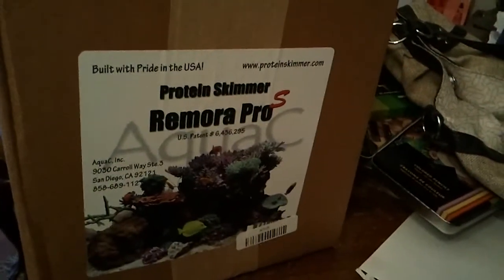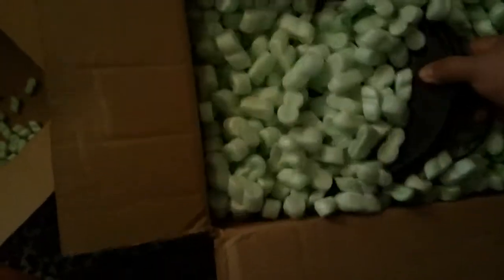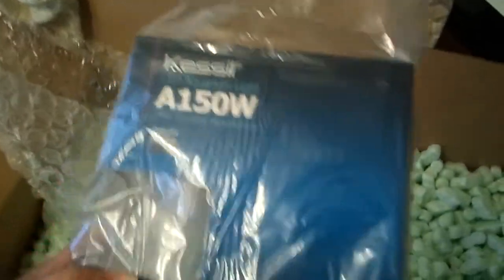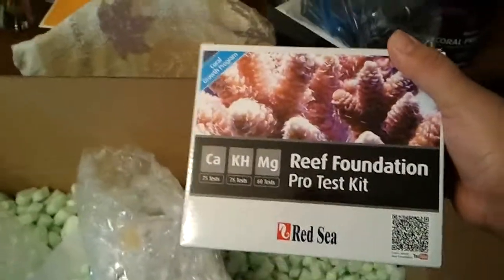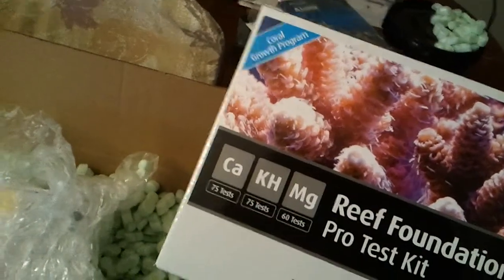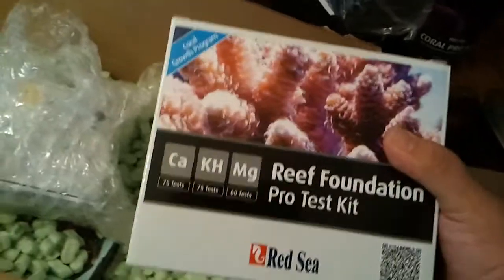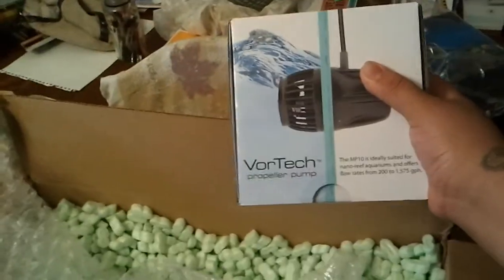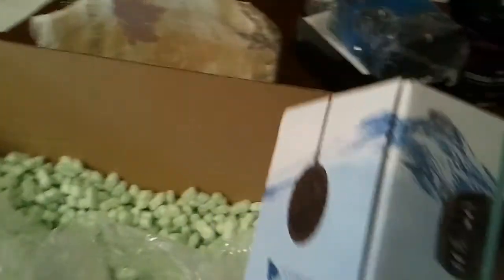MarineDepot Order Unboxing